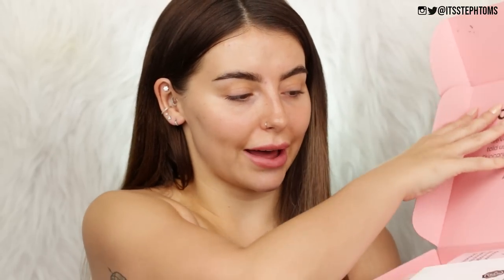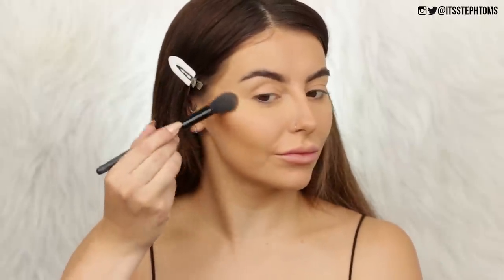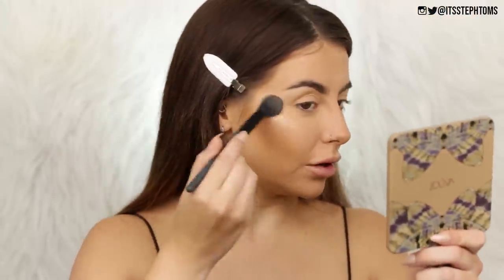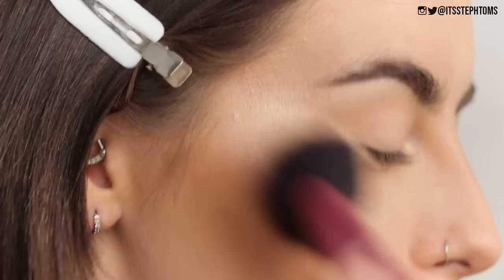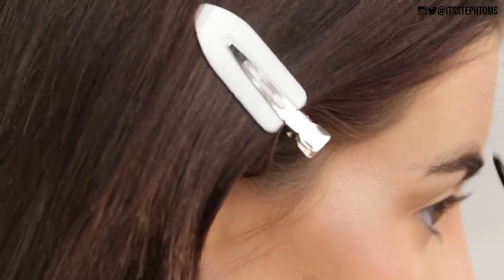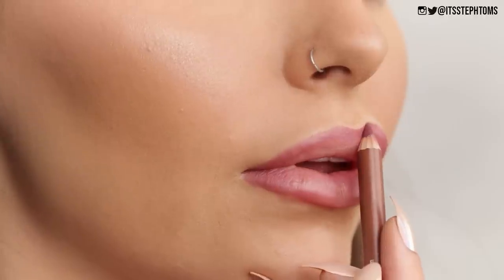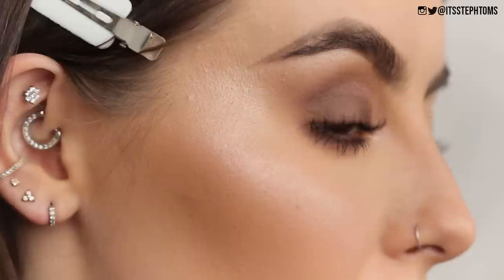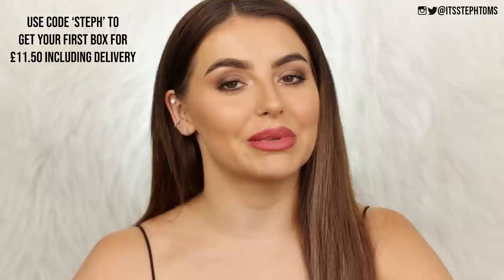FULL FACE of first impressions! Budget and BOUGIE! Testing NEW makeup! [MACRO 4K CLOSE UPS]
USE 'STEPH' TO GET YOUR FIRST GLOSSYBOX FOR £11.50!*
*including shipping!

▷ PRODUCTS MENTIONED:
The Ordinary Primer
Smashbox Studio Skin Foundation
Maxfactor Facefinity Concealer
Revlon Candid Powder
Winky Lux Coffee Bronzer
Revlon Skin Lights Highlighter
Lottie London Ombre Blush
Charlotte Tilbury Setting Spray
Huda Beauty Silk Balm
Sleek Micro Fine Brow Pencil
Dominique Latte 2 Palette
Huda Beauty Mascara

24-105mm Lens
Canon 80d -